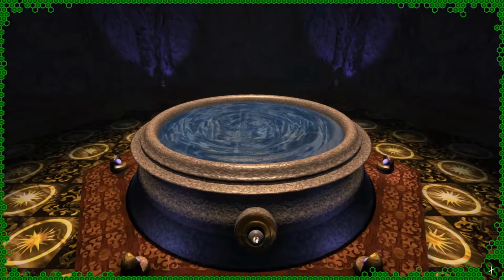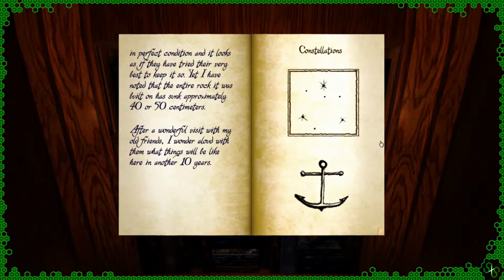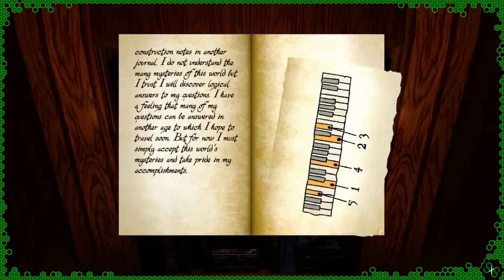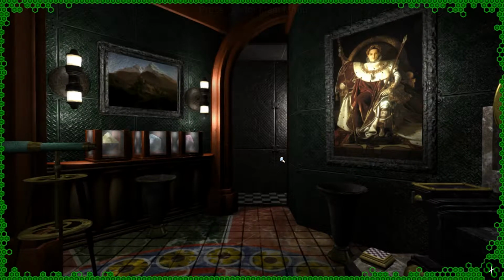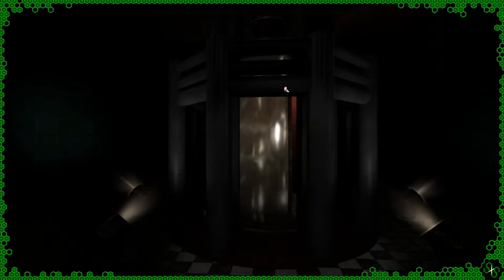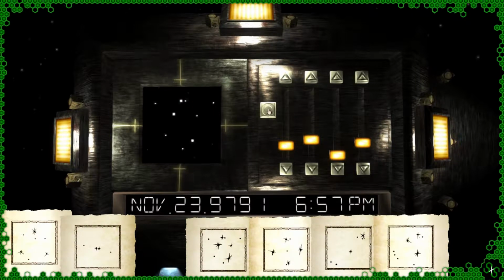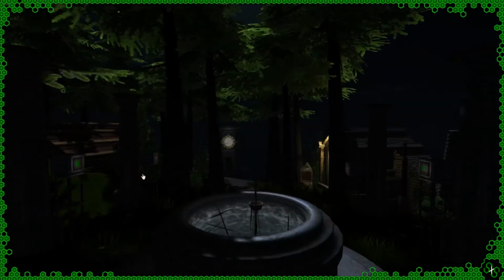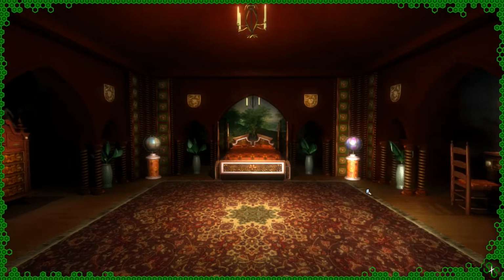[SxS] realMyst Part 1 - Puzzle Puzzle Island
Tackling the nostalgia that is Myst, starting with the Mechanical and Stoneship Ages.